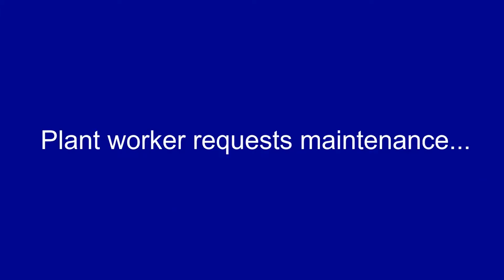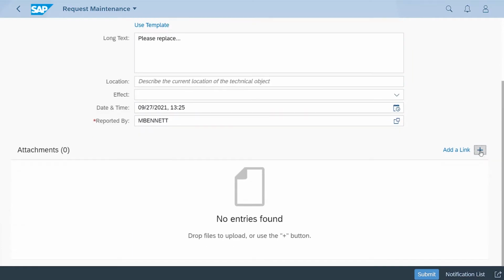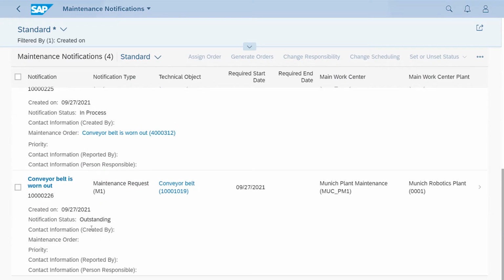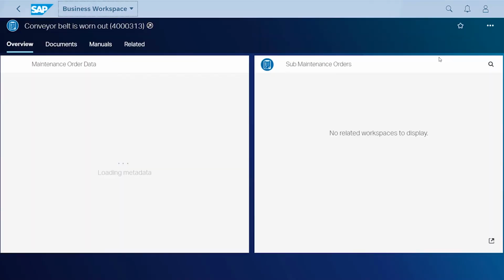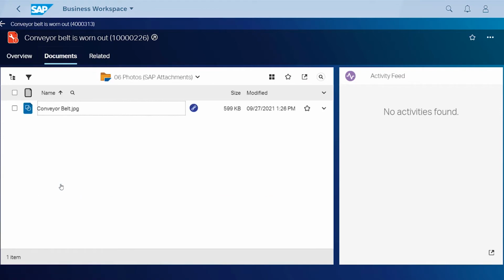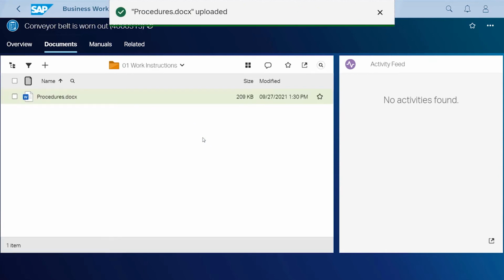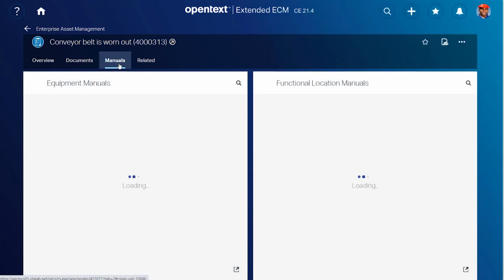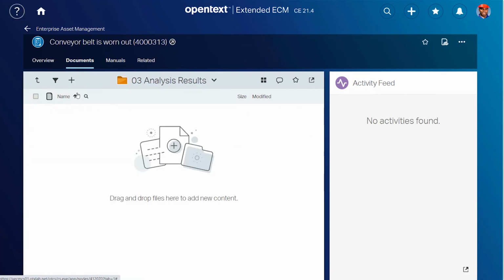Extended ECM Business Scenario for Enterprise Asset Management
For SAP integrations, enables document control, resource maintenance, and inventory control. Business Scenarios are purpose-built, turnkey content solutions, designed to fast-track time-to-value by reducing process complexity, improving adoption and generating quicker productivity gains. These pre-deployed and pre-configured scenarios can be “turned on” at no additional charge.